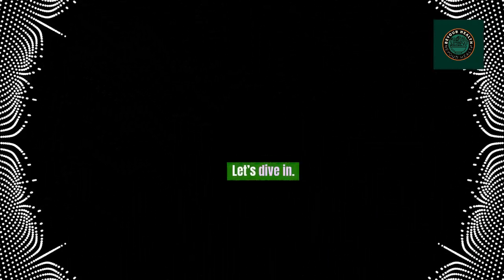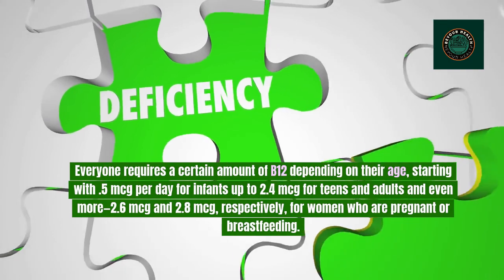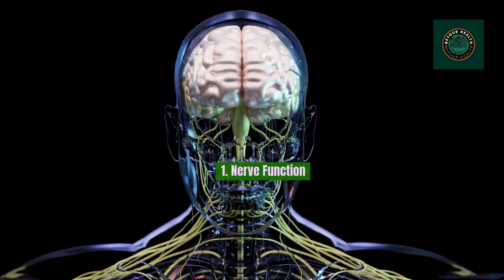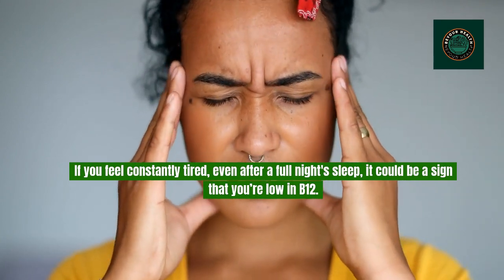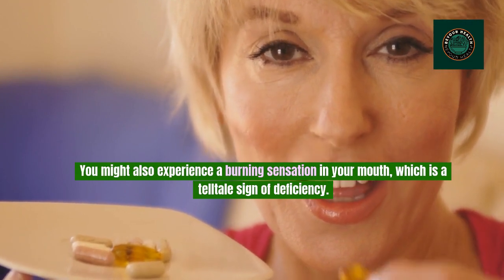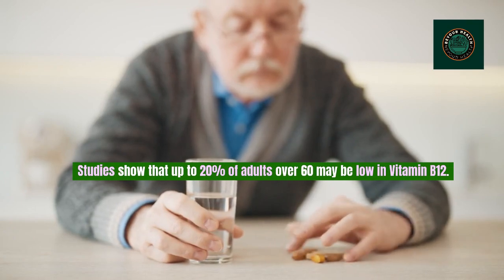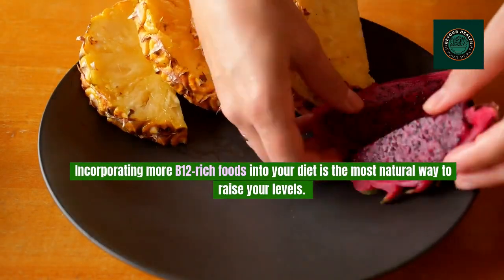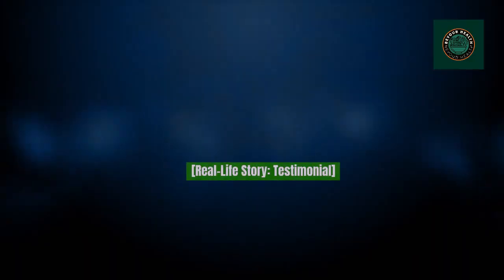How to know if you need to take vitamin B12 ?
Do You Need Vitamin B12? | Signs of Deficiency & How to Fix It

Have you ever wondered if you might be missing out on one of the most essential vitamins for your health—Vitamin B12? 🧠 From boosting energy levels to supporting brain function, B12 plays a crucial role in keeping your body and mind healthy. In this video, we’re exploring the top signs of Vitamin B12 deficiency and how you can boost your levels through food, supplements, and lifestyle changes.

Fatigue, brain fog, and even mood changes—these could all be linked to a lack of Vitamin B12. Whether you're vegan, vegetarian, or simply not getting enough from your diet, this video will help you understand the key symptoms of deficiency and how to address them.

We’ll also share simple ways to improve your Vitamin B12 intake through B12-rich foods, supplements, and other practical tips to get your energy and focus back on track!

00:00 - Introduction
Learn why Vitamin B12 is so essential for your overall health and the common signs that you might be deficient.

02:00 - Fatigue and Low Energy Levels
Discover how a lack of B12 can leave you feeling constantly tired and drained, and what you can do to boost your energy naturally.

02:45 - Brain Fog & Cognitive Issues
Explore how Vitamin B12 is crucial for brain health and how low levels can lead to memory problems, difficulty concentrating, and even mood swings.

03:30 - Numbness and Tingling in Hands or Feet
Find out why Vitamin B12 deficiency can lead to nerve damage, causing numbness, tingling, or even balance issues over time.

03:55 - Pale Skin & Anemia
Learn how a lack of B12 can cause anemia, leading to pale or yellowish skin, and how to address this through diet or supplements.

04:15 - Vitamin B12 for Vegans and Vegetarians
Uncover why people following plant-based diets are at higher risk of deficiency and the best plant-based sources and supplements for B12.

04:40 - How to Test Your B12 Levels
Find out how to get tested for Vitamin B12 deficiency and what the ideal levels should be for optimal health.

05:10 - Simple Ways to Boost B12
Follow step-by-step advice on how to incorporate more B12 into your diet with foods like eggs, fish, dairy, and fortified cereals, or through supplements.

06:00 - Testimonials & Real-Life Stories
Hear from people who’ve experienced the symptoms of B12 deficiency and how making changes to their diet and supplements helped them regain their health.

09:21 - Conclusion & Call to Action
Summarize the key points about Vitamin B12 deficiency and encourage viewers to check their levels and share their experiences in the comments.

SHOP THE REMEDIES:

Ready to boost your Vitamin B12 intake? Check out our recommended products:

🔗 B12 Supplements (for quick and easy B12 boosts)
🔗 Fortified Cereals & Plant-Based B12 (for vegans & vegetarians) or ]

WHY VITAMIN B12 MATTERS:

Vitamin B12 is essential for maintaining healthy nerves, producing red blood cells, and supporting brain function. Whether you're trying to combat fatigue, improve focus, or maintain overall wellness, ensuring you get enough B12 is key!